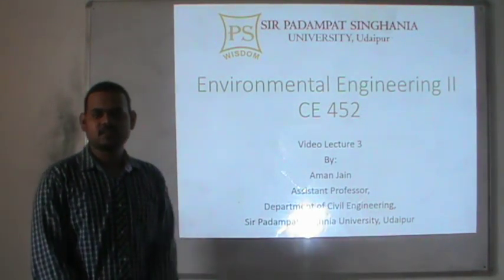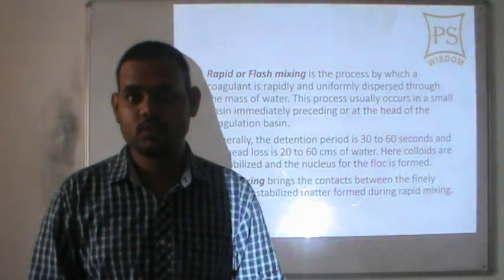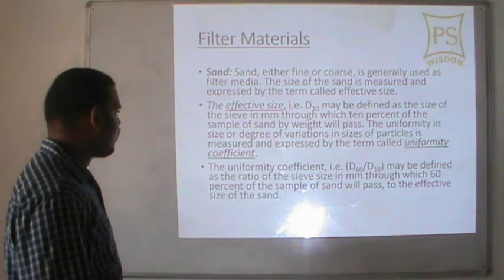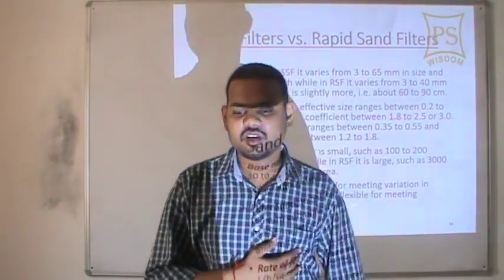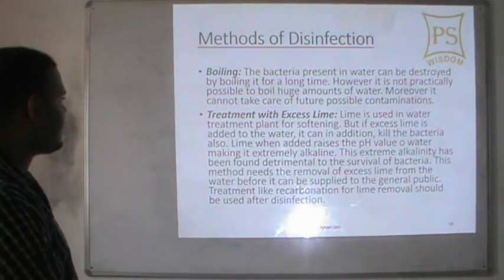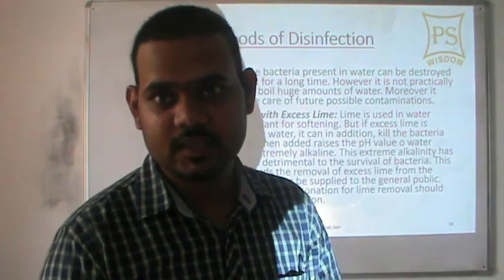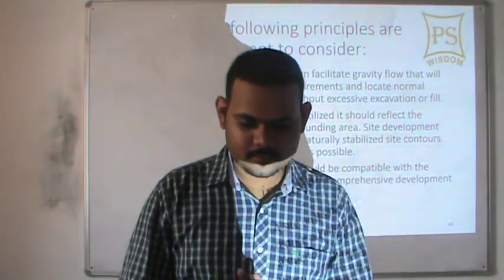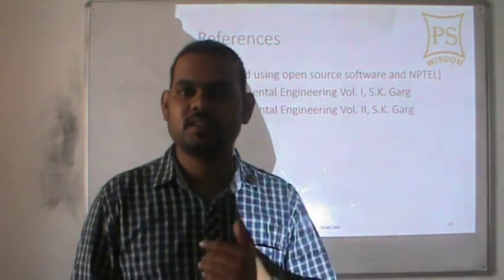Lecture 1 CE 452